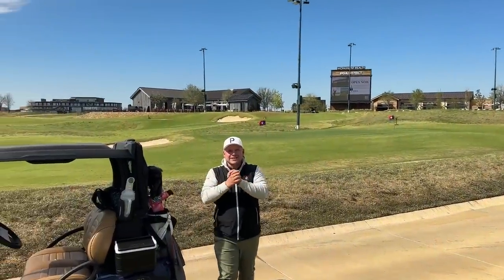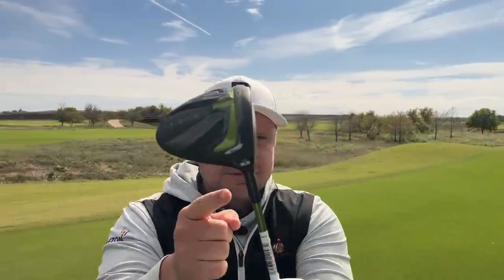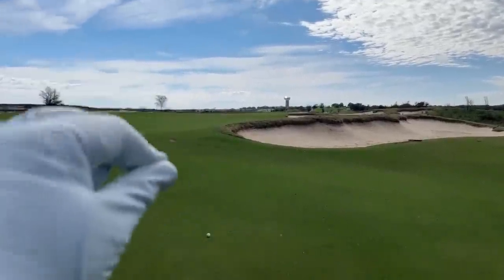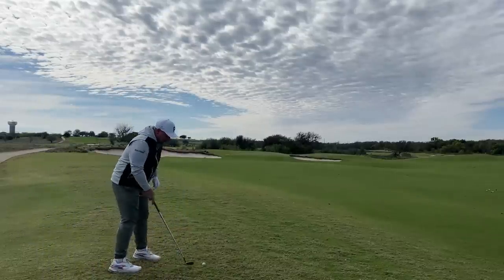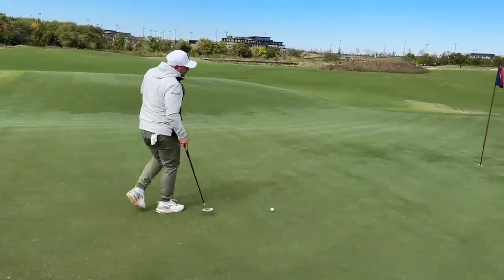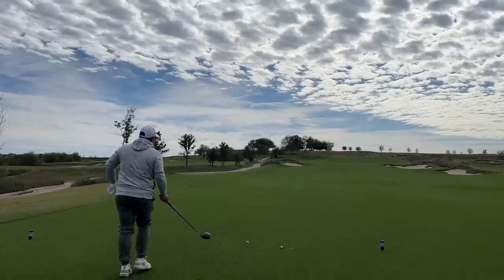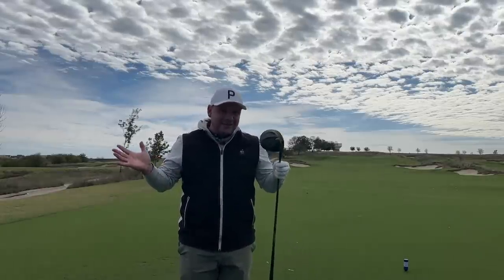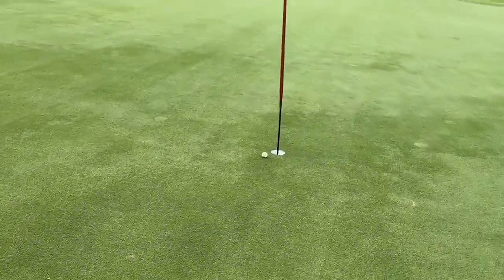I Bought A $100 MEGA CHEAP New Driver… It SHOCKED ME!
I Bought A NEW $99.99 DRIVER From DICK'S - IS IT TERRIBLE?